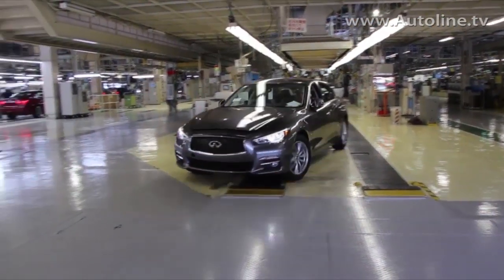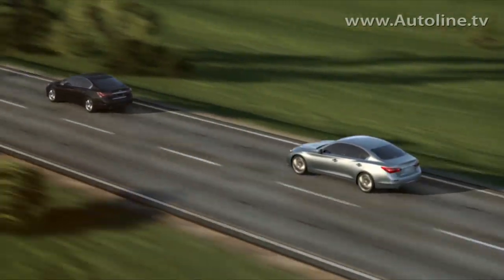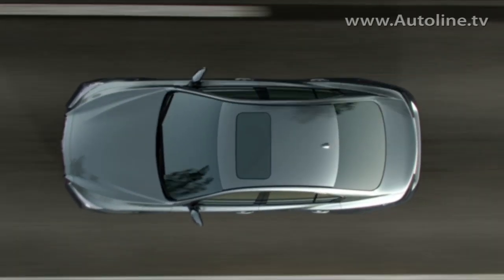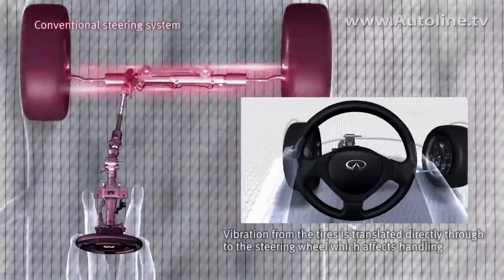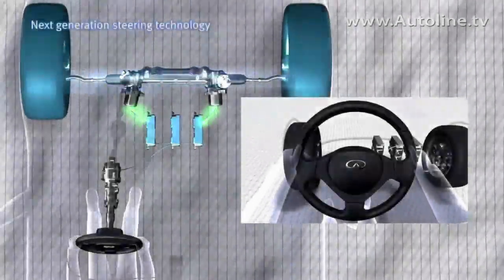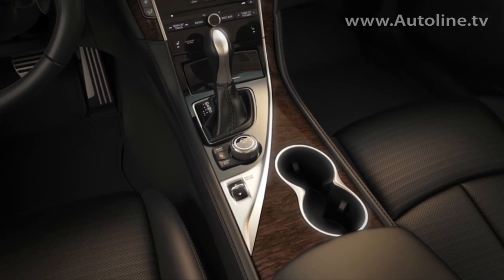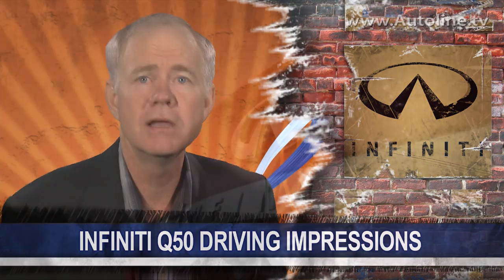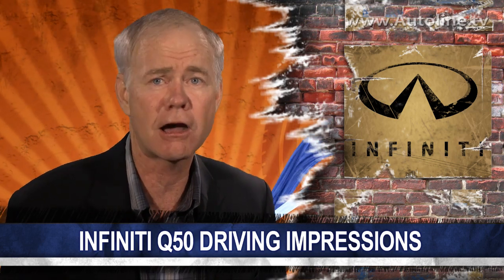2014 Infiniti Q50 - Driving Impressions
Under the leadership of Johan De Nysschen, Infiniti is pouring on the coals to build itself into a serious player in the luxury segment. The brand is no longer treated as a marketing effort by Nissan, but is now a fully owned subsidiary, with headquarters in Hong Kong, its own design and engineering, even its own human resources department. The first new car to come out under this structure is the Q50 and John just got the chance to test drive it.